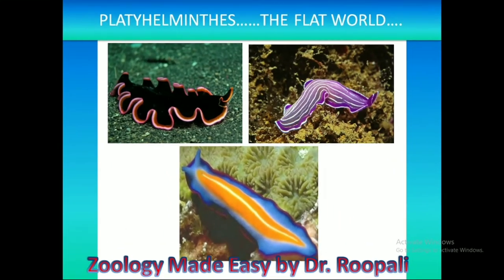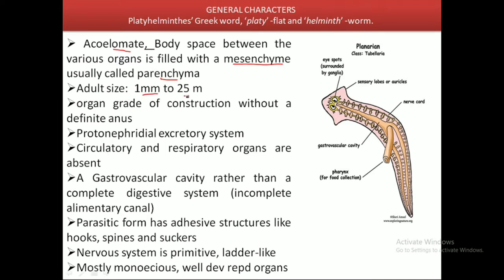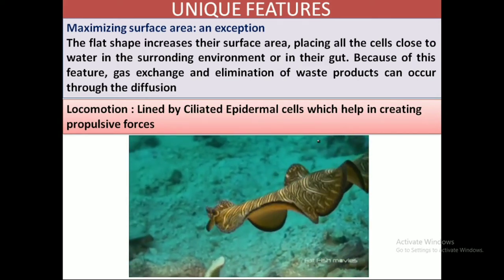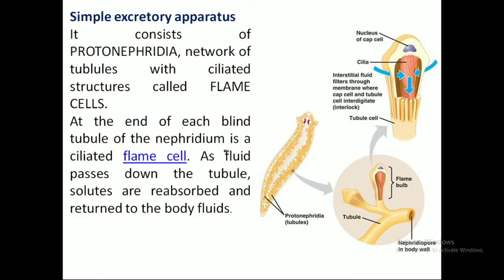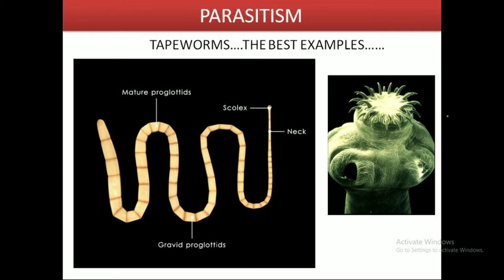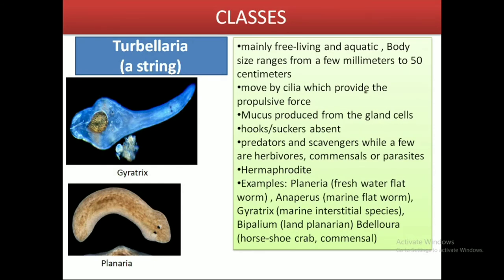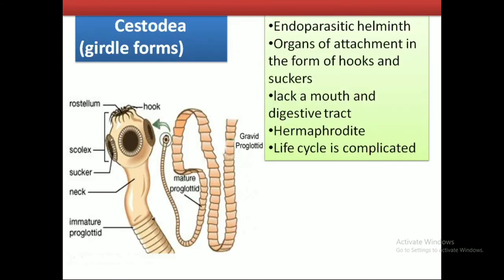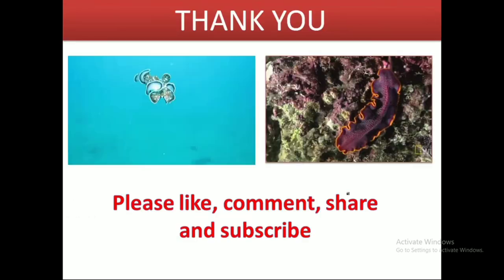Platyhelminths | General characters | Unique Features | Lecture - 5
This Lecture highlights the general characteristics of the Platyhelminths. All its unique features are also covered in the Lecture. I hope you would be able to understand all the basic concepts of Platyhelminths.